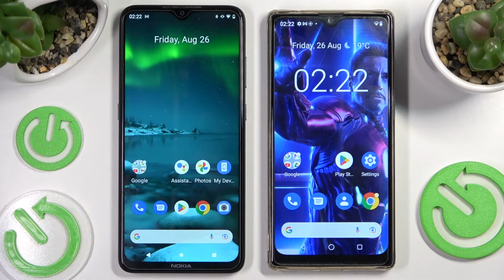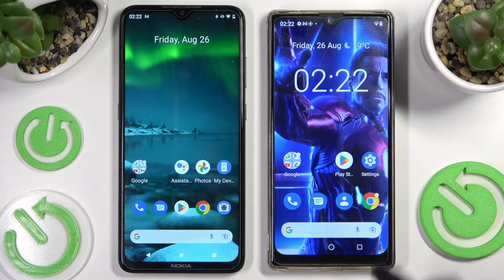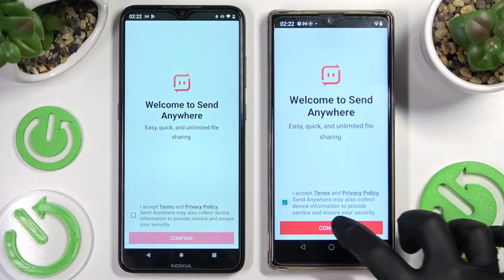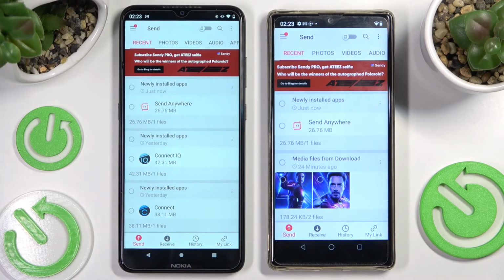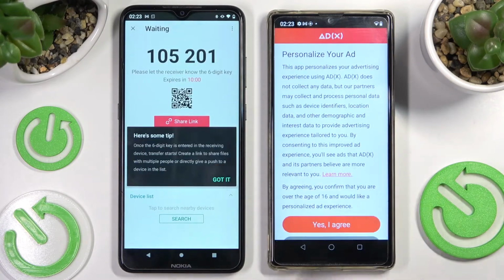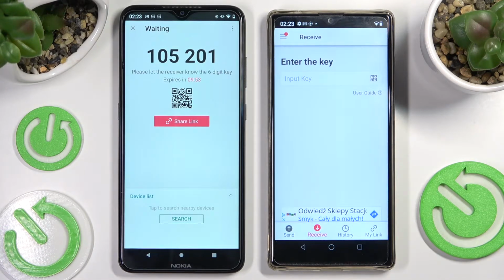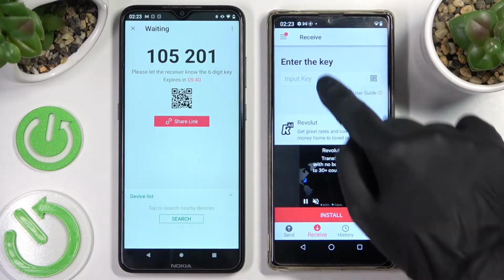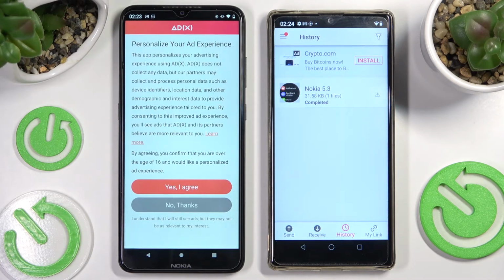Transfer Files From Nokia Device To CUBOT P50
If you wish to move files from Nokia Device to Cubot P50, by following our expert steps you should be able to use send anywhere to migrate Nokia to Cubot P50. We made hundreds of Tutorials about CUBOT P50 visit our YouTube Channel for more! Thank you so much and Cheers!

How to migrate files from Nokia to CUBOT P50 ?
How to transfer files from Nokia Smartphone on CUBOT P50 ?
How to quickly move files from Nokia Device in CUBOT P50 ?
How to send files from Nokia to CUBOT P50 ?